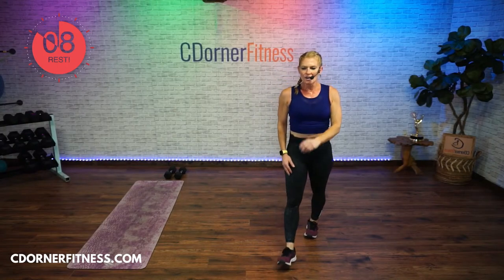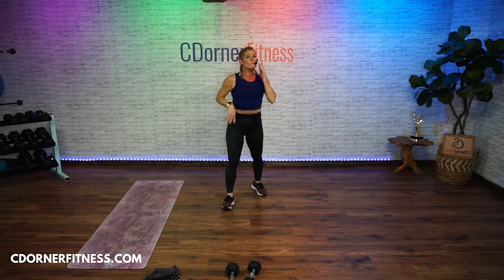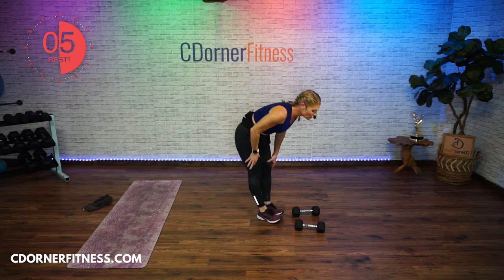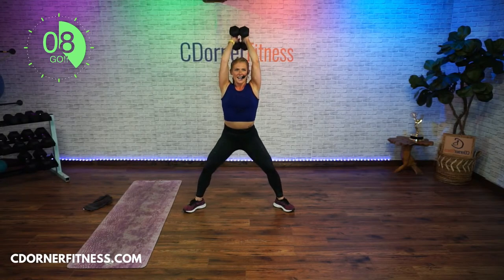30 MIN FAT BURNING CARDIO TABATA // HOME WORKOUT WITH DUMBBELLS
Are you ready for this 30 MIN FAT BURNING CARDIO TABATA?
GET READY TO SWEAT!! We are going to have a blast in the killer tabata workout using dumbbells. Quick 30 min intense intervals with AWESOME MUSIC!!!
Take modifications and just do the VERY BEST you can!!
Move, sweat, and burn calories in this cardio tabata you can do at home or at the gym!

30 MIN FAT BURNING CARDIO TABATA // HOME WORKOUT WITH DUMBBELLS
This HIIT style workout is a calorie TORCHER!
fat burning cardio
tabata workout